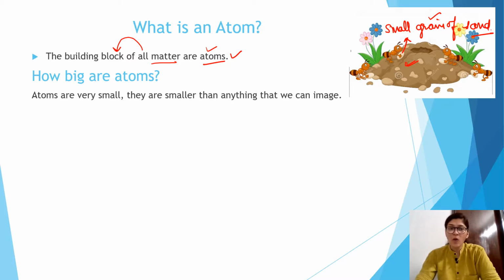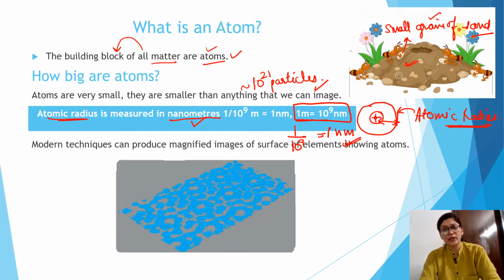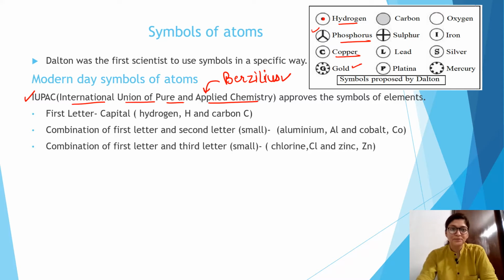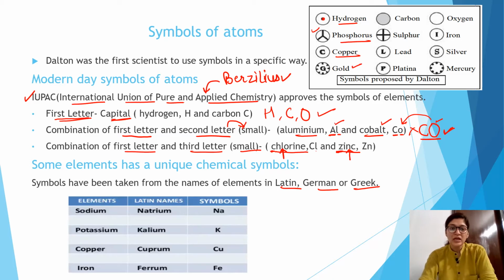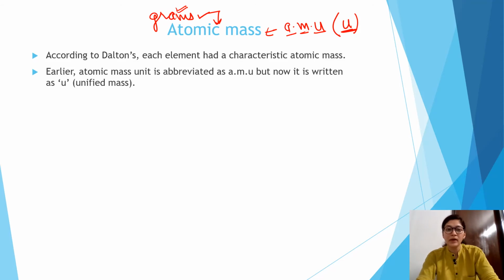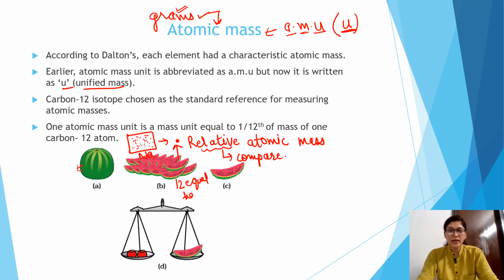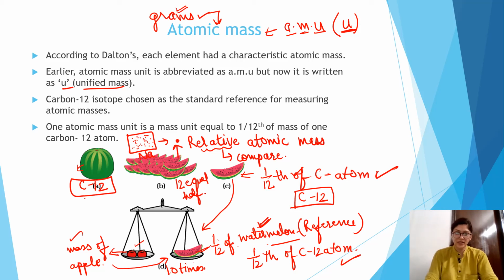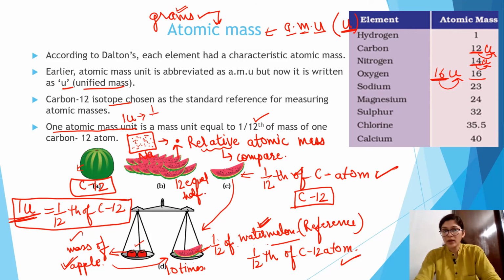Atoms and Molecules||Class 9 Science||Chapter 3||Chemistry CBSE NCERT(Part2)